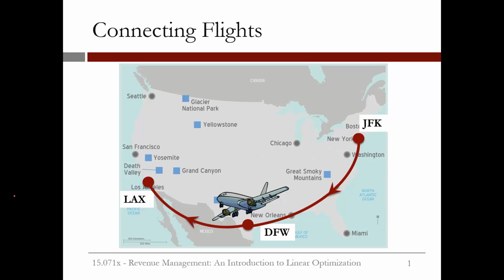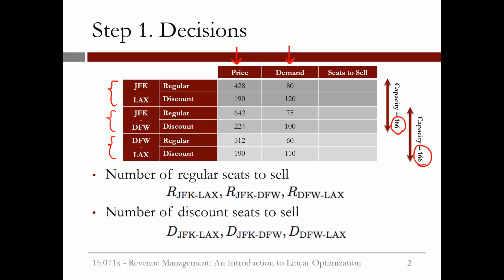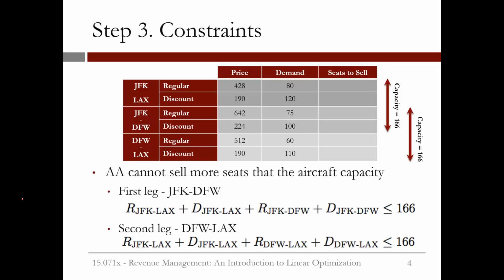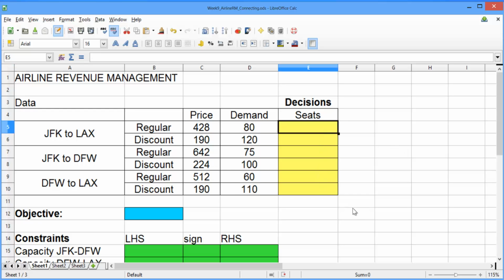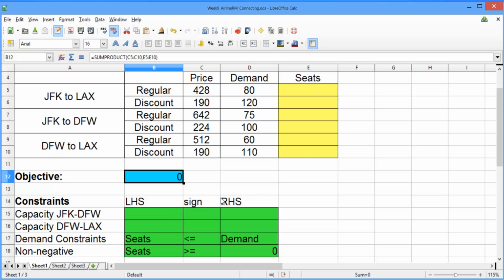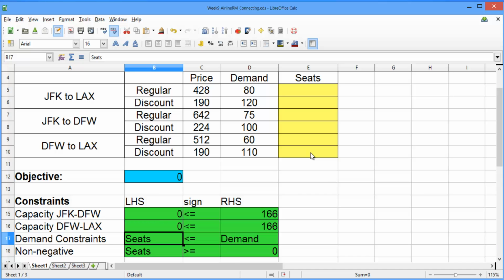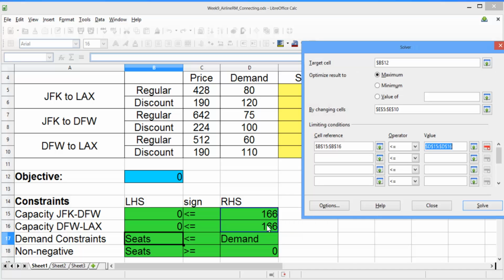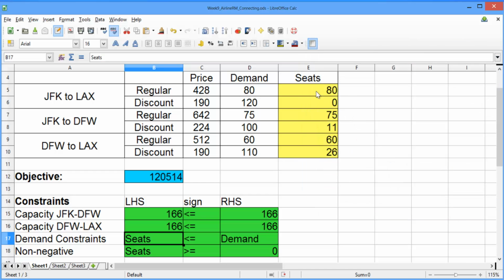week0_Airlines_Video7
moneyball